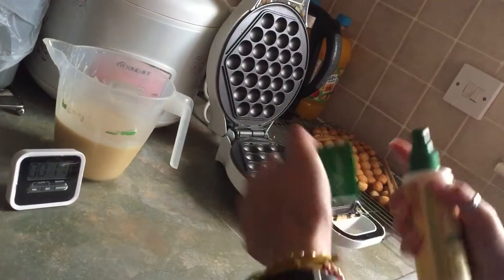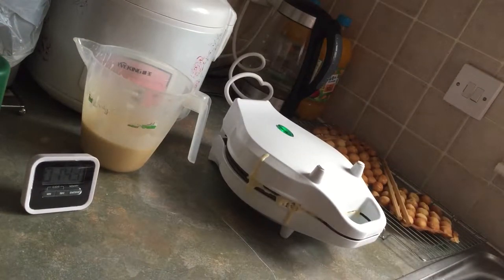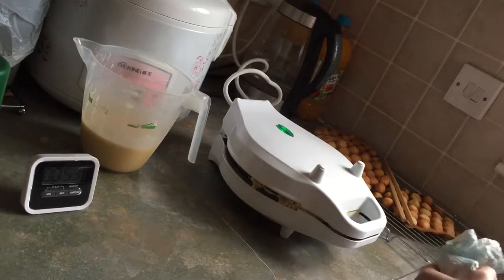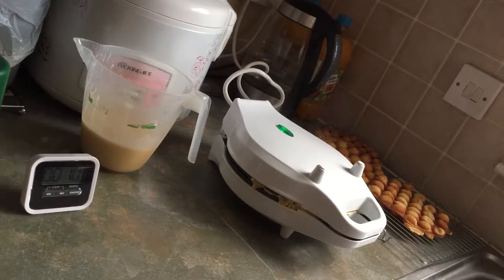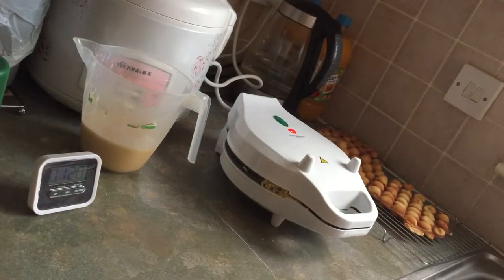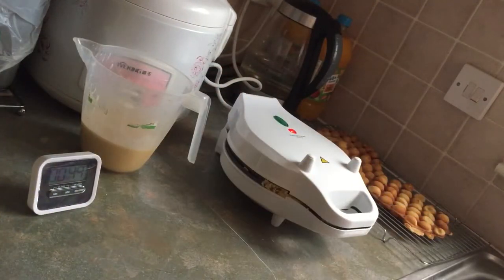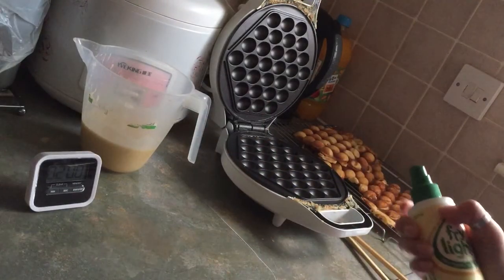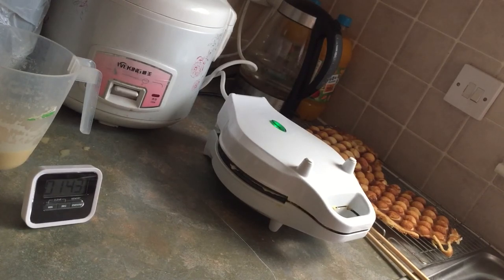Egg waffles maker a gift from my sister Ling all away from hk (雞蛋仔)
Thank you sister Ling for the lovely gift all away from hk

Hong Kong Egg Waffles

Ingredients:
140 Grams Plain flour
7:5 Grams Baking powder
1 Tablespoon Custard powder
28 Grams Tapioca Starch
2 Eggs
140 Grams white sugar
28 Grams Evaporated milk
140ml water
2 drops vanilla Essence

28 Grams Vegetable oil/fry light spray, for greasing the mould

Egg waffles maker: £21.42 free postage from HK

Made Denny